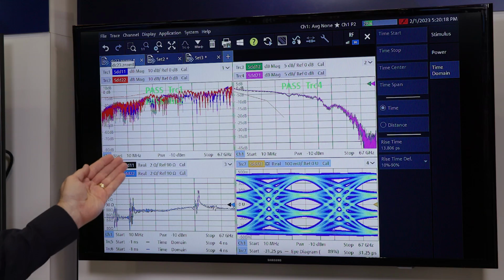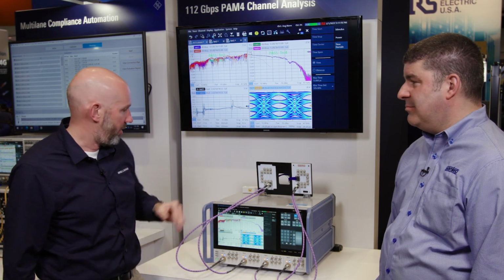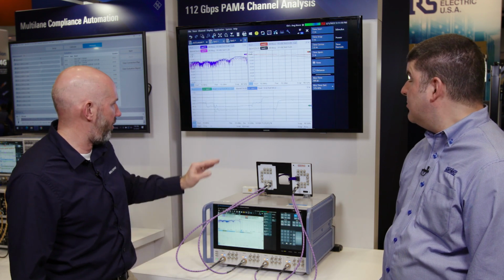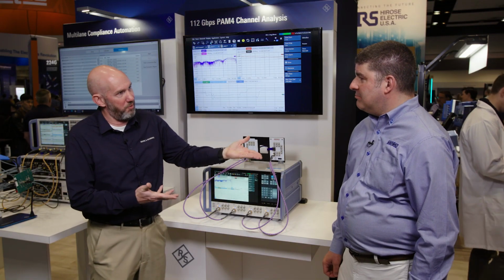Samtec 112 Gbps PAM4 SI Fly Flyover® System, Rohde & Schwarz ZNA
A live product demonstration from DesignCon 2023 highlights the outstanding PCIe 6.0 performance of both a Samtec Flyover® high-speed cable assembly and a Rohde & Schwarz® ZNA vector network analyzer.